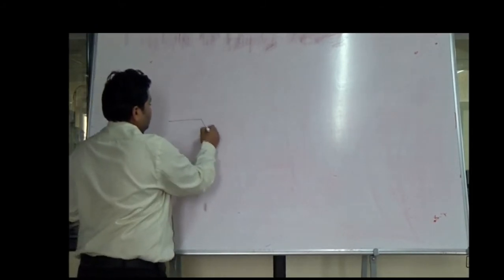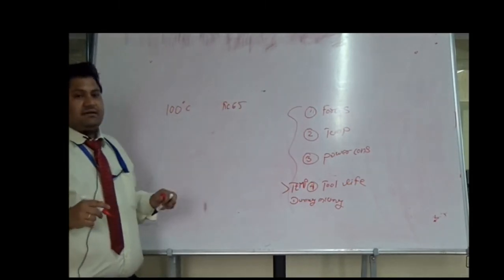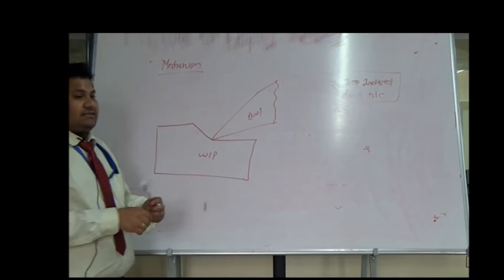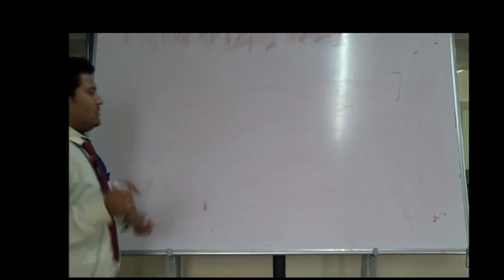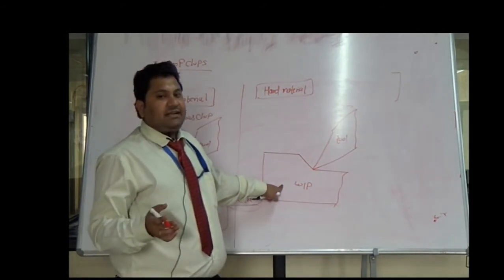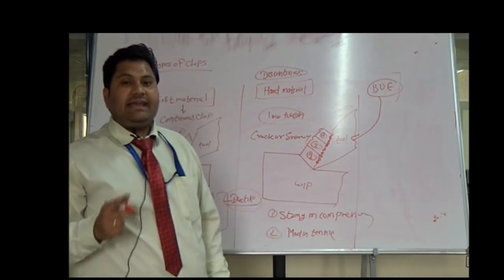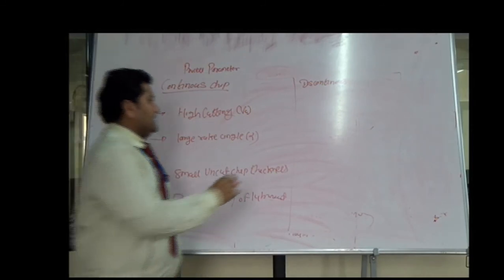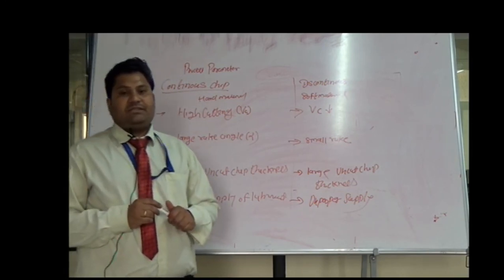Metal cutting by Sachin Solanke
Assistant Professor-Saraswati College of Engineering, Kharghar